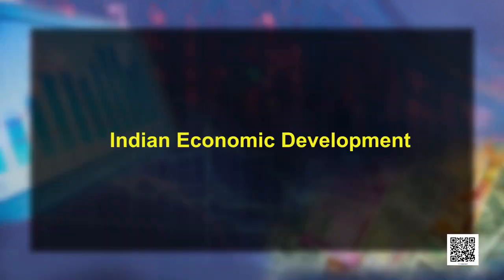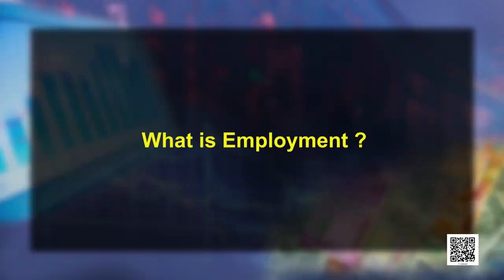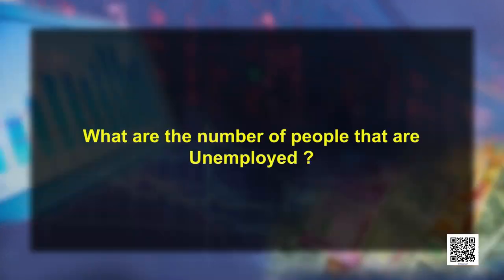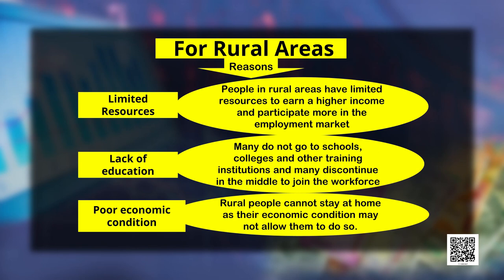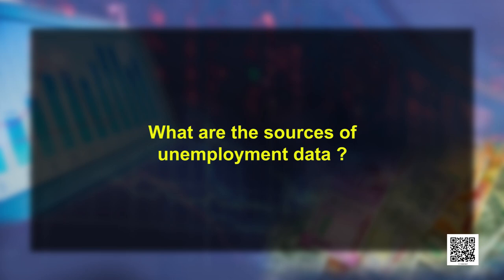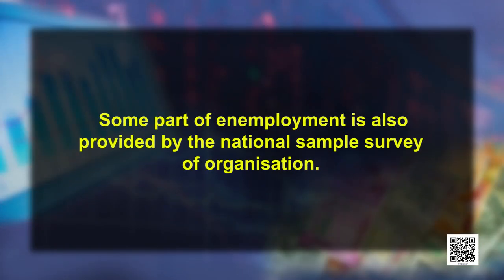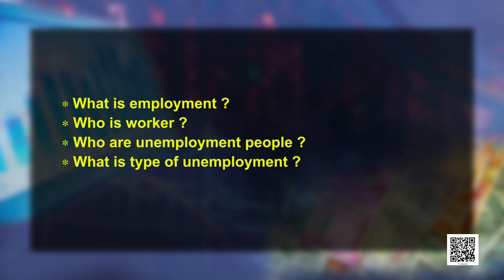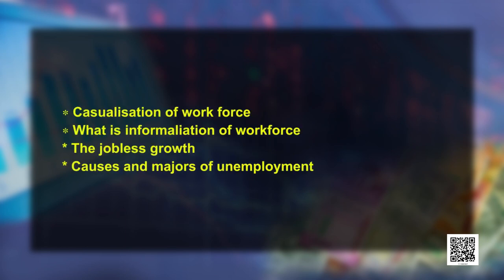Class 11. Economics: Chapter 7. Employment: Growth, Informalisation and Other Issues (Episode 1)